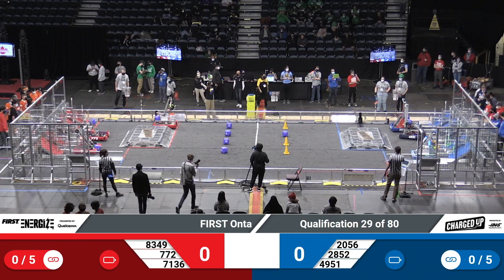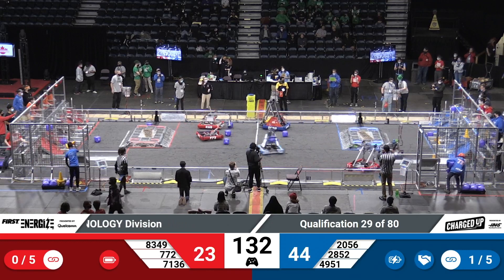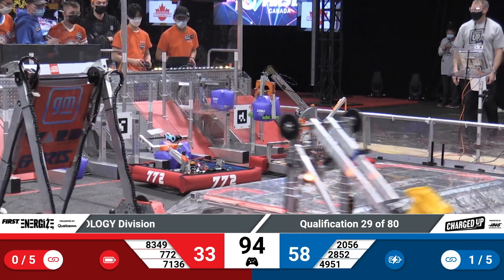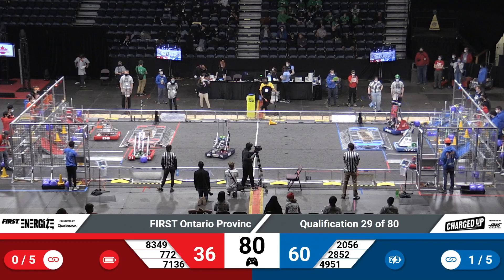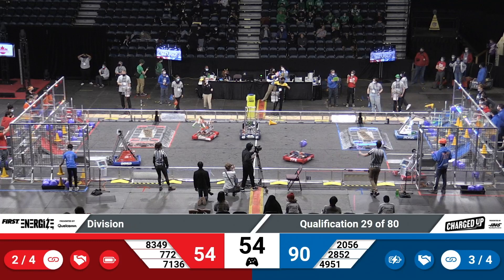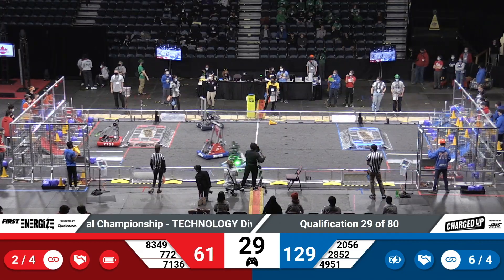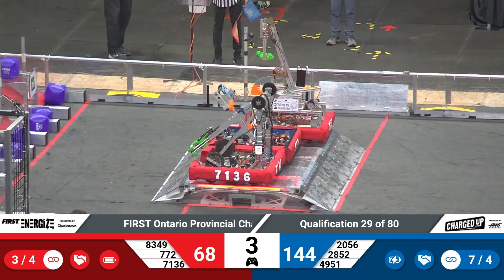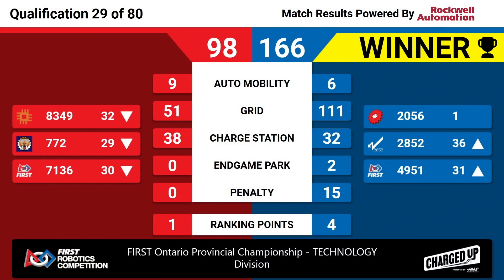Qualification 29 - Technology Division - 2023 FIRST Ontario Provincial Championship